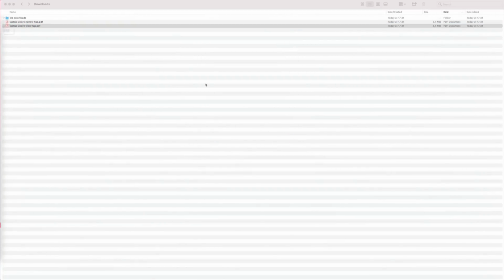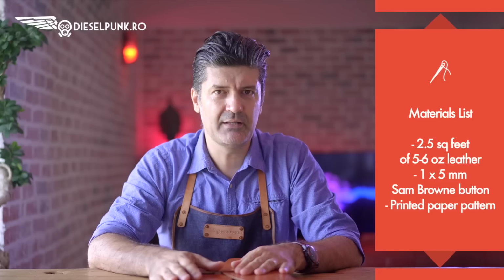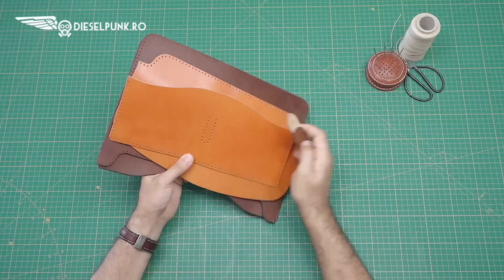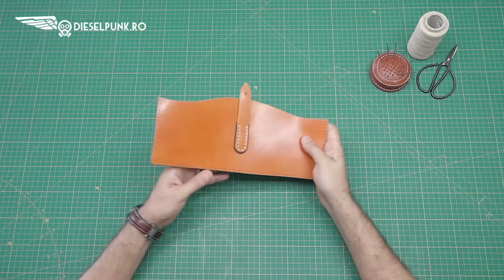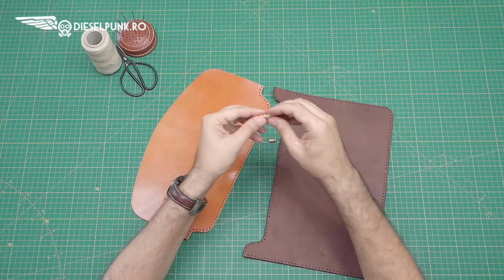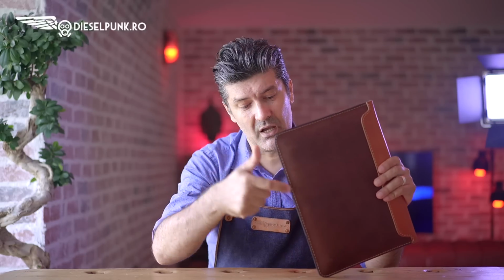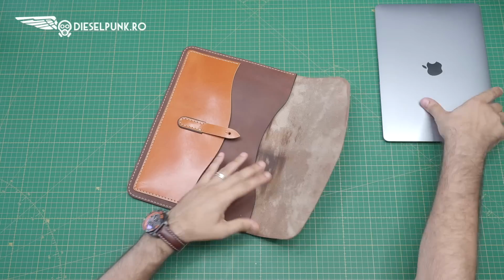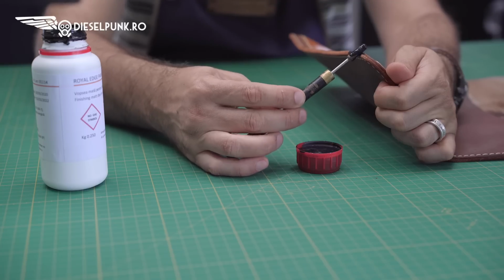Laptop Sleeve - MacBook Cover DIY - Tutorial and Pattern Download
Let's build this leather cover for your laptop together in one day with this very easy tutorial and PDF pattern